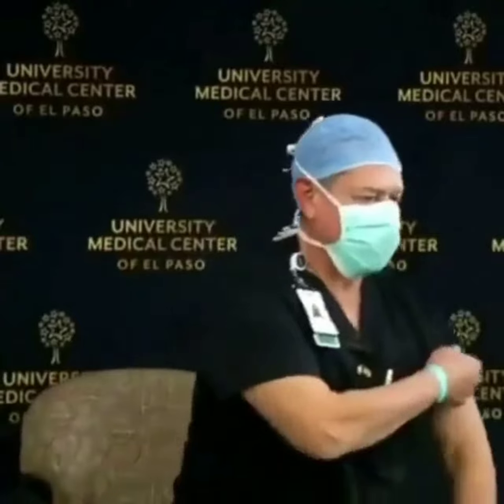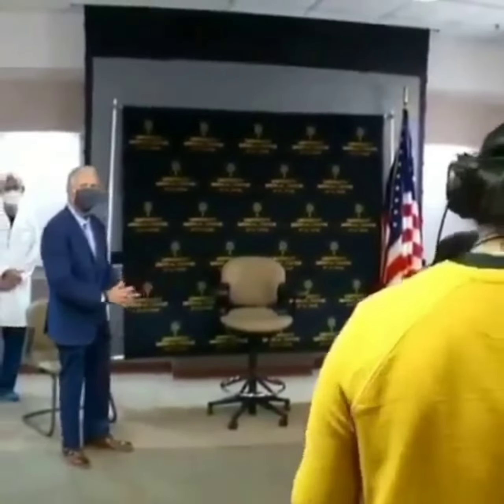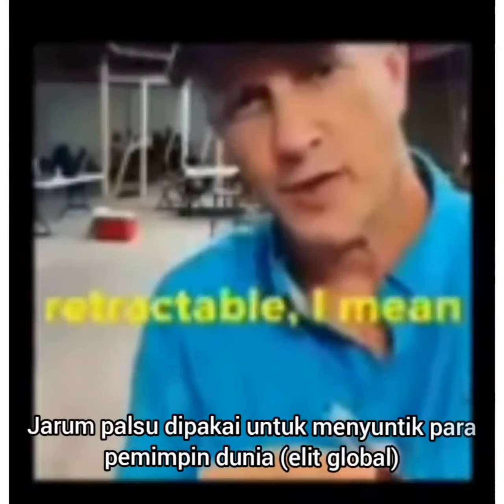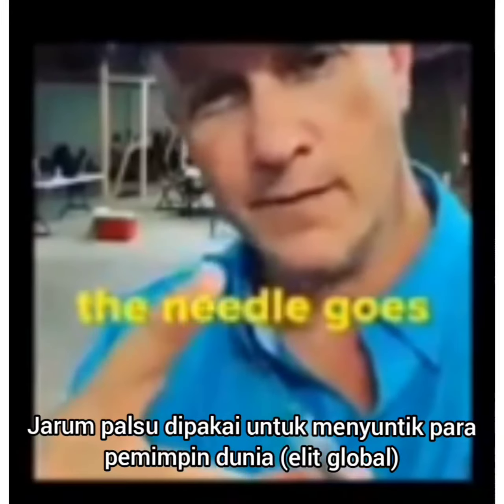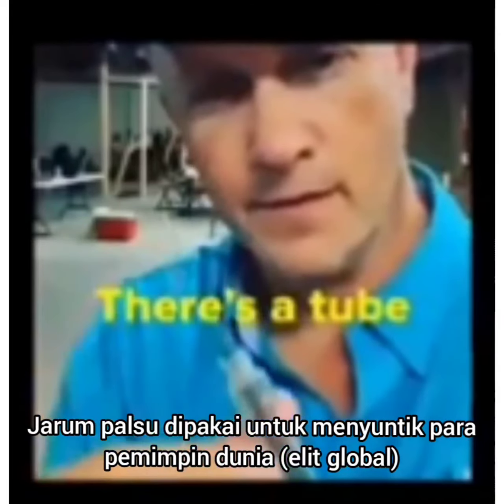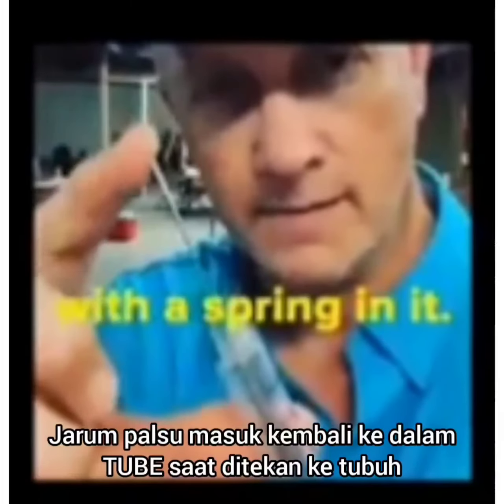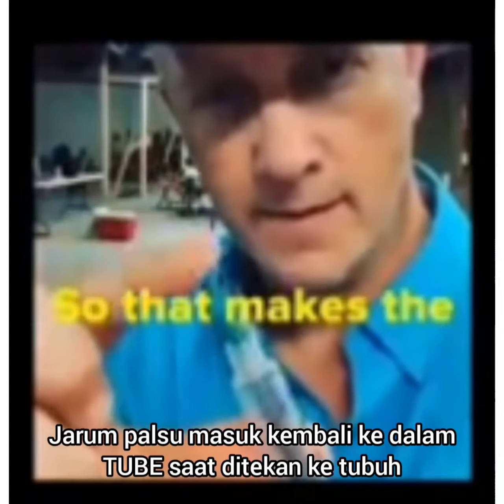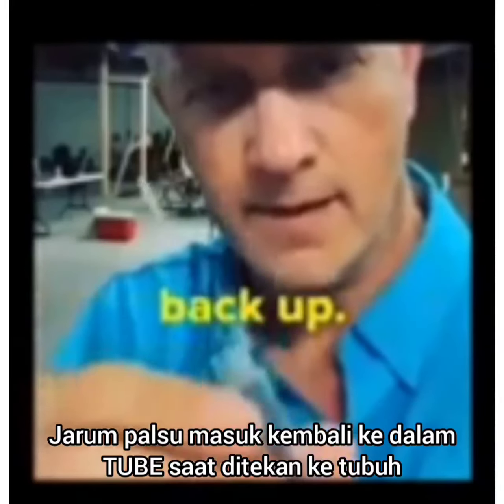VIRAL🔴BENARKAH JARUM PALSU MASUK KEMBALI KE DALAM TUBE ???